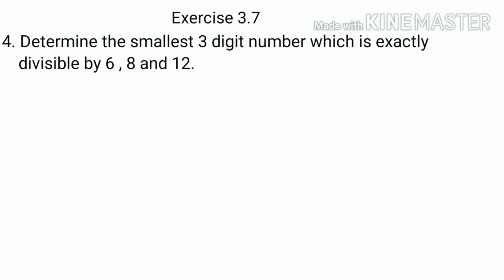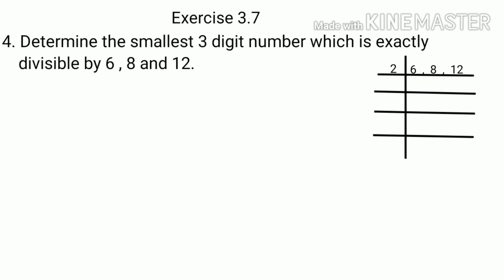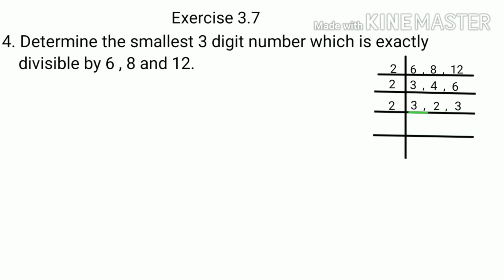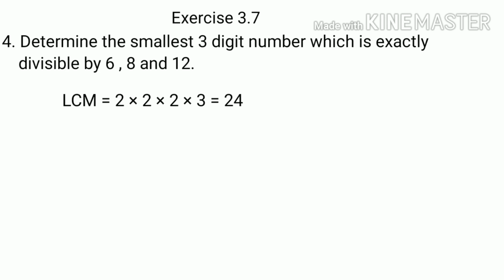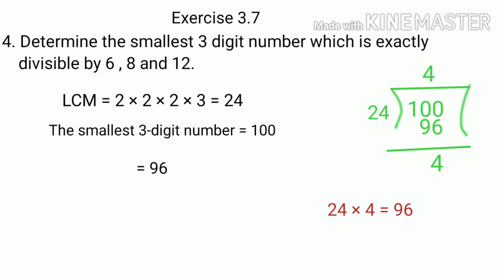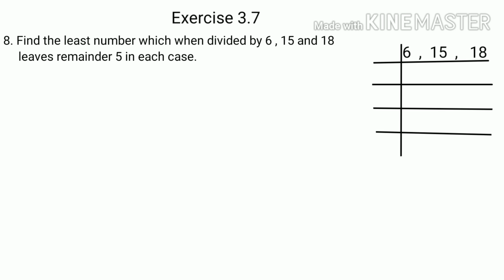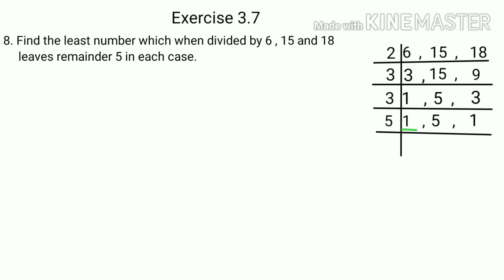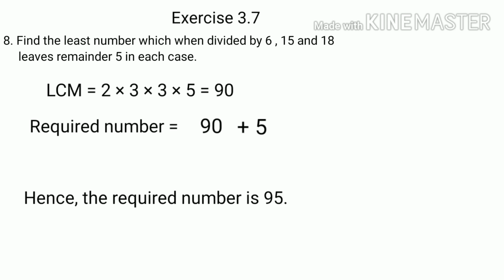Some Problems on LCM